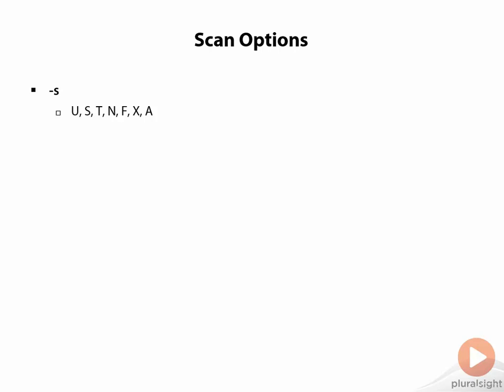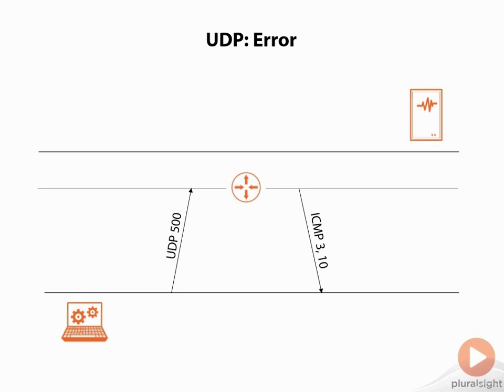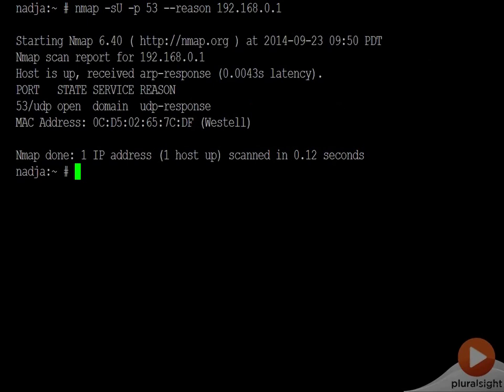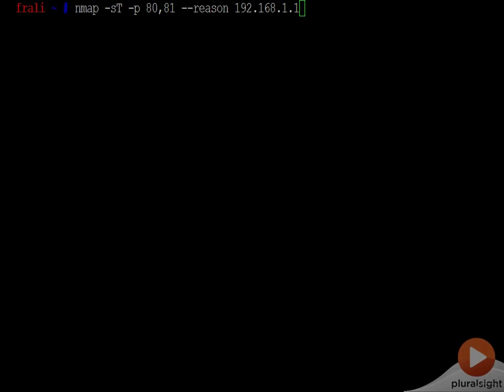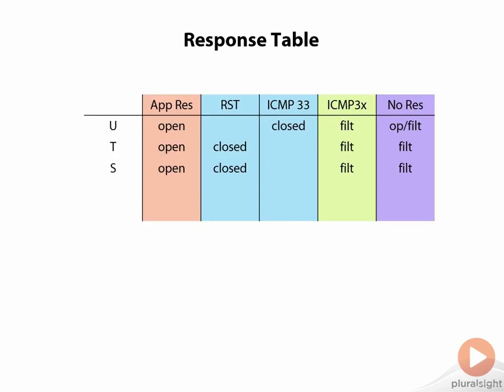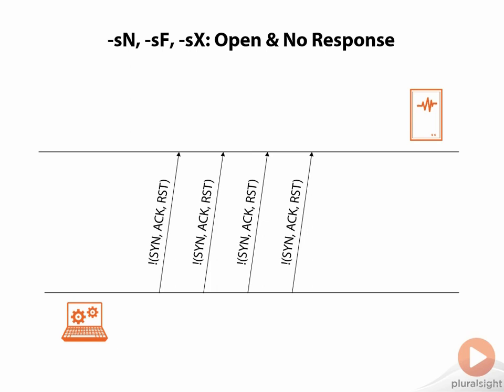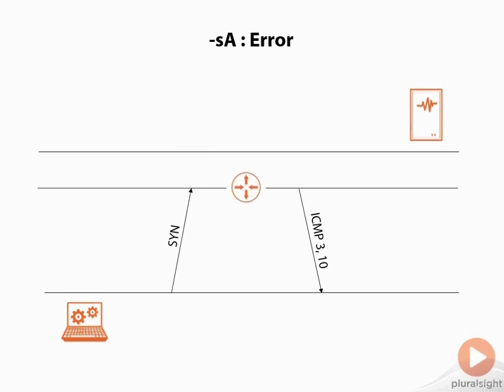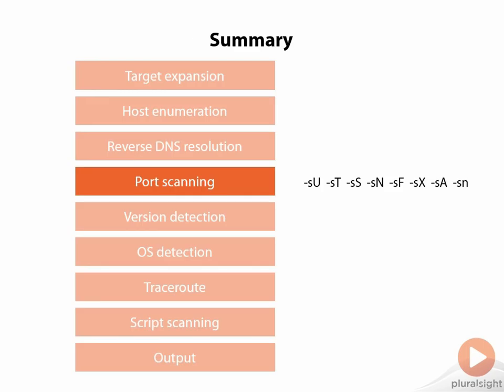What is NMAP UDP Scan? How UDP Scan Works? How to perform NMAP UDP Scan Nmap - UDP Scanning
What is NMAP UDP Scan? How UDP Scan Works? How to perform NMAP UDP Scan

What is UDP Scanning?
UDP scanning is a process in which we scan for the UDP services that are being deployed on the target system or are currently in a running state. UDP is a connectionless protocol, hence it is hard to probe as compared to TCP.

Working of UDP scan:
In UDP scan usually, we take advantage of any UDP service clients like dig or tools like Nmap to send UDP datagrams to the target UDP network services like DNS, SNMP, and DHCP and wait for the response. Besides this, we can also send the UDP datagrams to all the ports and wait for the result.

Some popular services that we look for in UDP scan are:

DNS
SNMP
DHCP
UDP scanning

UDP SCAN Using NMAP:
UDP scan works by sending a UDP packet to every targeted port. For most ports, this packet will be empty (no payload), but for a few of the more common ports, a protocol-specific payload will be sent. Based on the response, the port is assigned to one of four states. The result table looks
Example:

Conclusion:
For UDP scanning, the service sends a generic UDP packet and waits for a response. If there is no response, the port is assumed to be open and a UDP packet specific to the service on that port is sent to detect the service. If an ICMP error packet is returned, the port is considered closed.